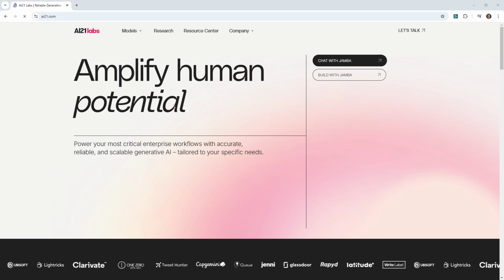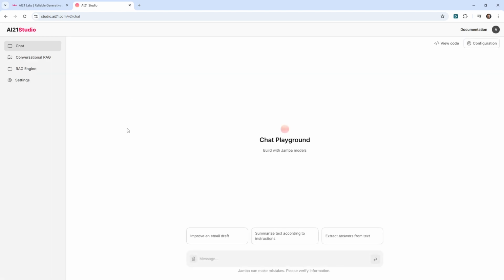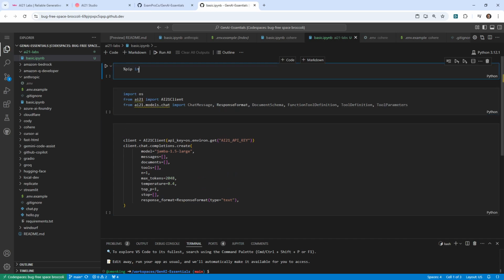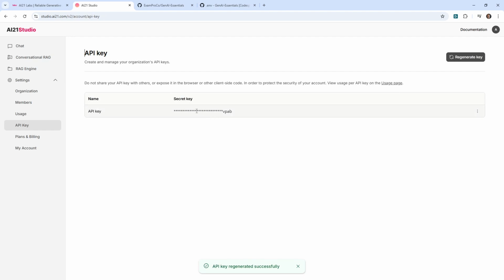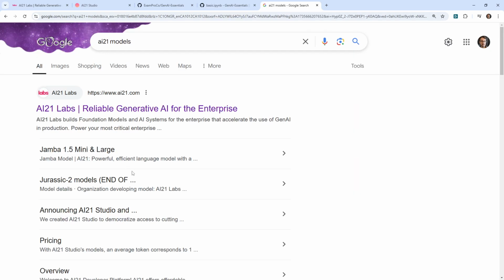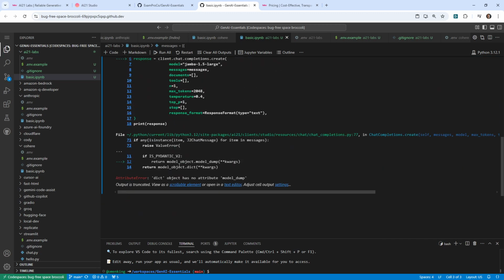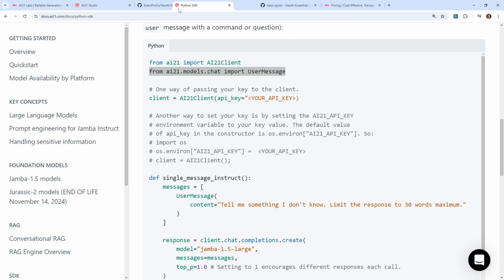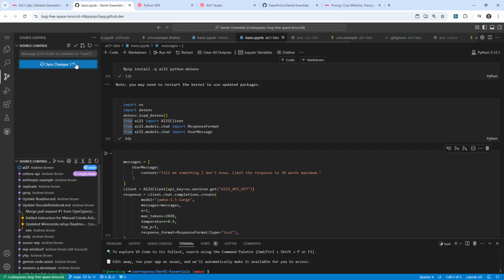AI21 Playground Lab - GenAI Essentials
Experiment with the AI21 Playground in this lab to create and test advanced AI-powered prompts.